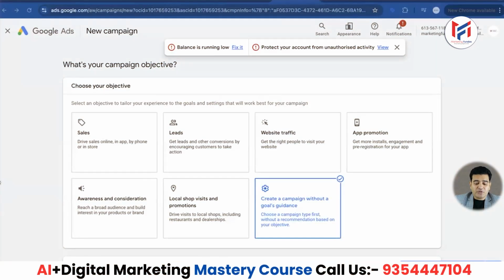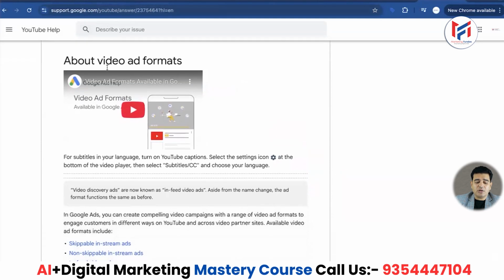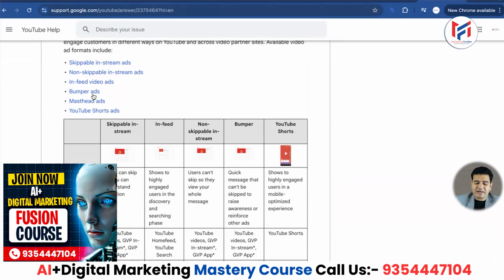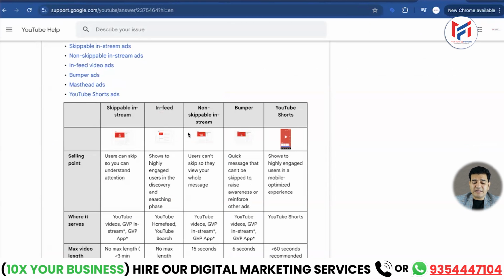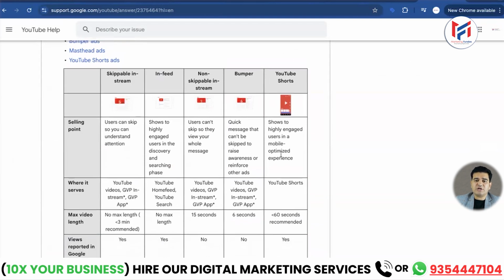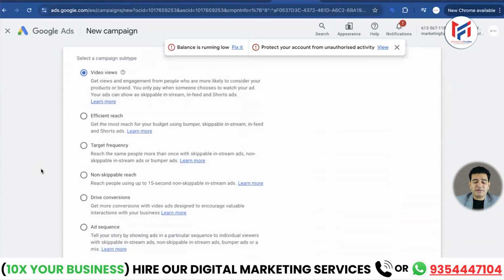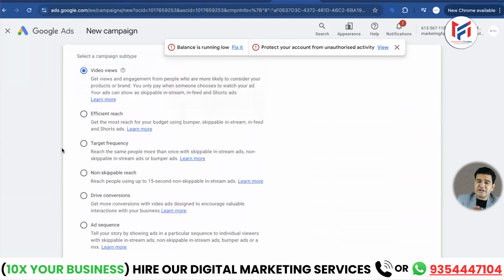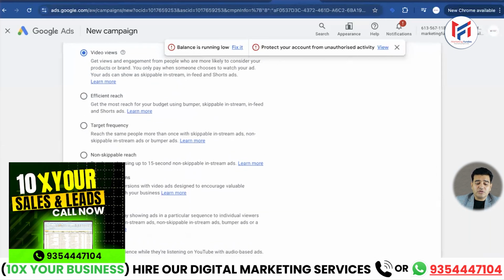YouTube Ads All Types and Formats Explained | YouTube Ads Full Course in English 2025